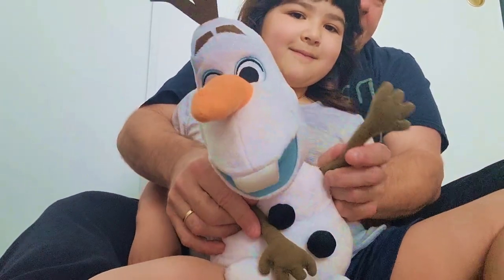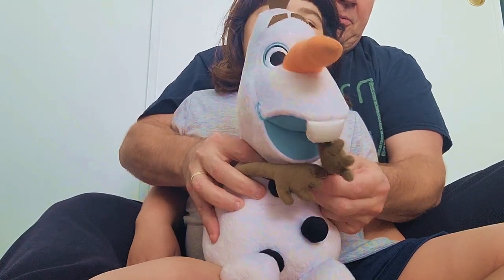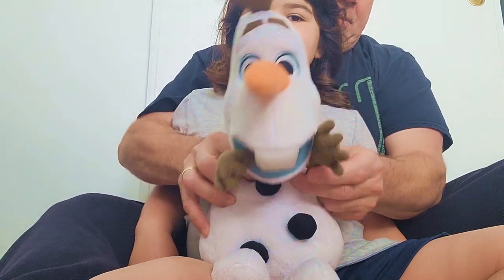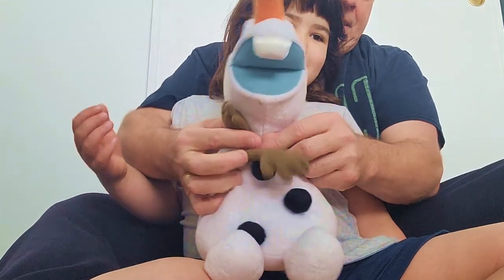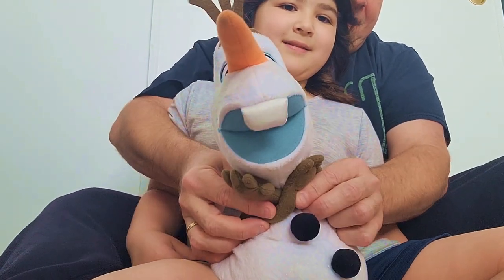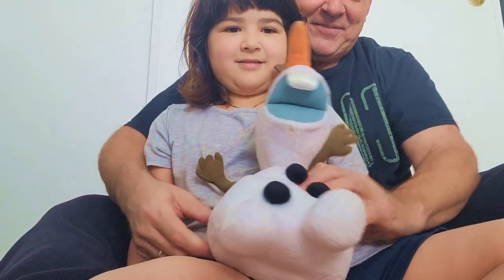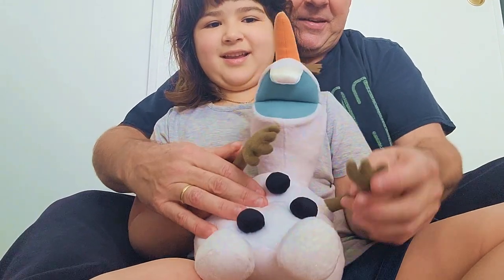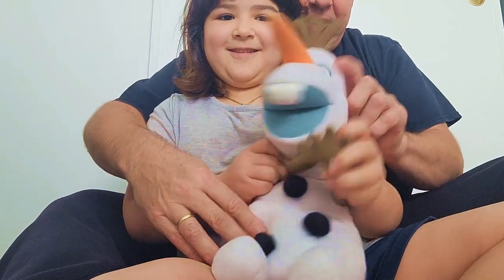Frozen Olaf ASL Sign Language with Jolie and Daddy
Sign Language ASL School For Kids "Jolie" we would like to start a daily ASL  sign language fun time program with kids.

Songs, colors, numbers, shapes, stories, a fortune of good is waiting for your support. Go to the website to pledge your support now, please.

Our "wheels on the bus" video with sign language added was a good start, BUT youtube does not allow us to use other people's material despite adding value to the video by adding access for the DEAF by adding sign language. A true benefit for us all but was not accepted by youtube and is marked by youtube as a copyright violation.

Daily original content needs your financial support, we will continue to work for free and volunteer our services as much as we can, it could be so so much more if we had the support that is truly needed to expand into weekly live programming M-F during morning pre-school hours.